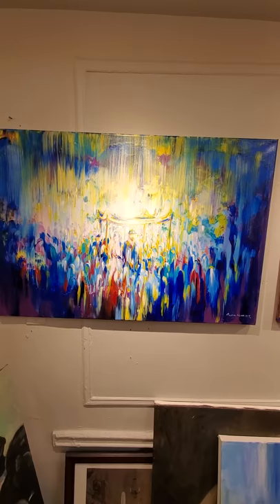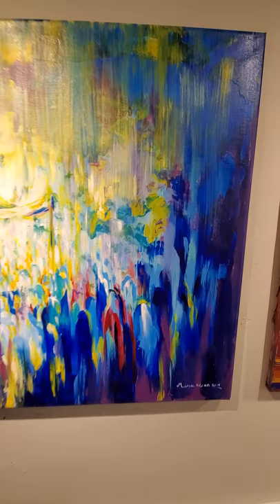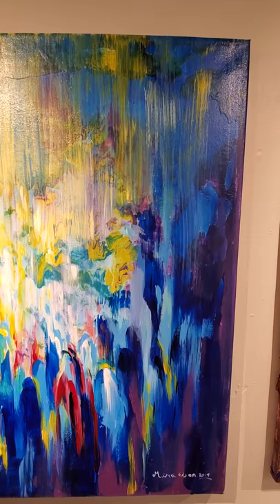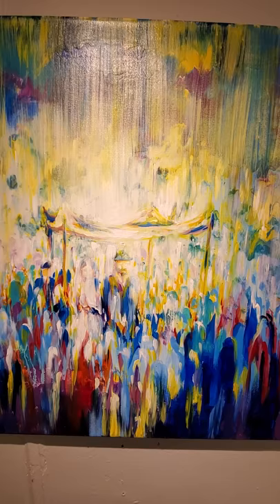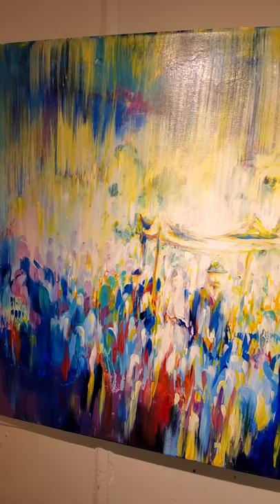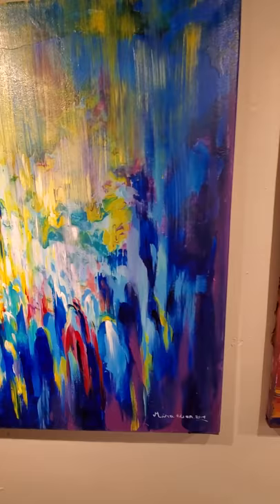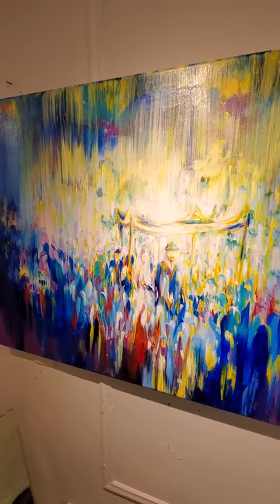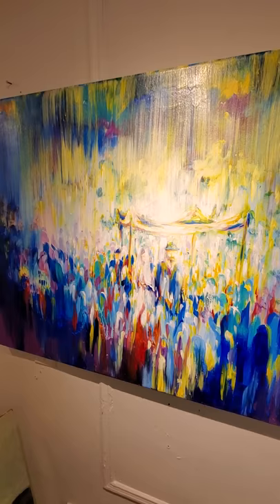Jewish Art Mira Eisen Chuppah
Moshe Frank describes the Chuppah by Mira Eisen